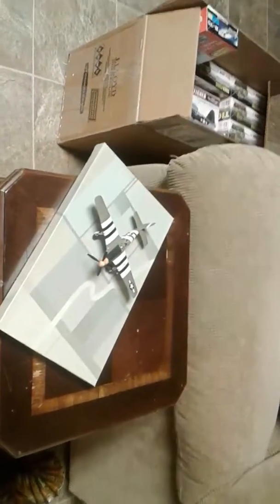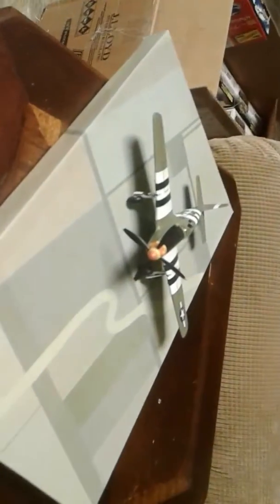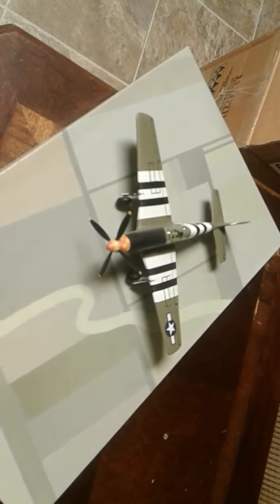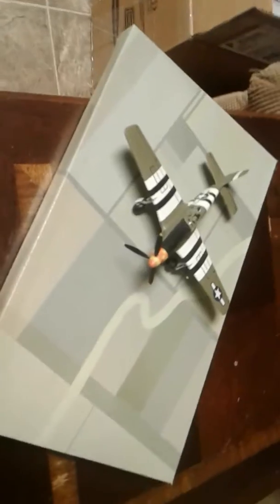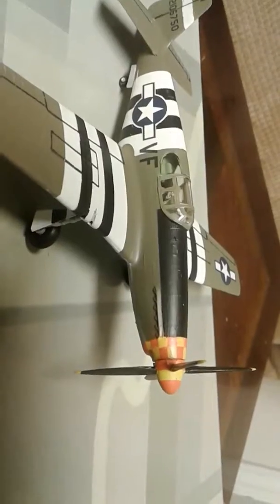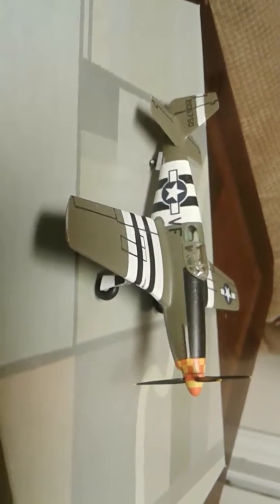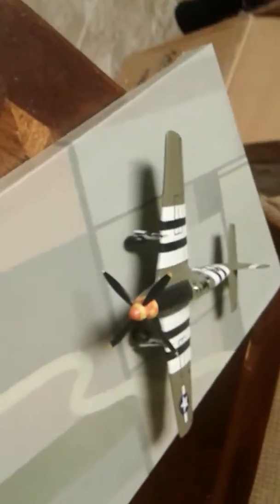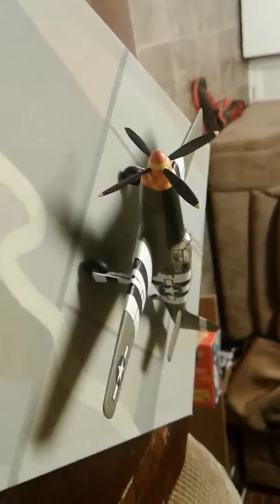1/72 scale Lindberg P 51 B Mustang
Sorry for the crooked camera work